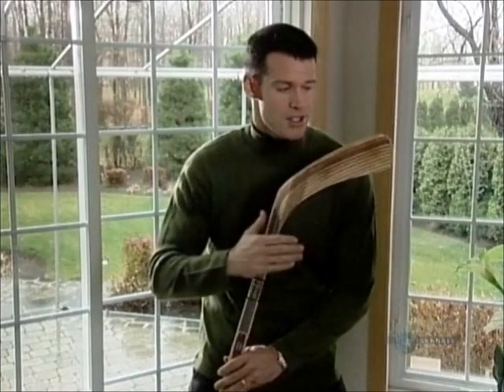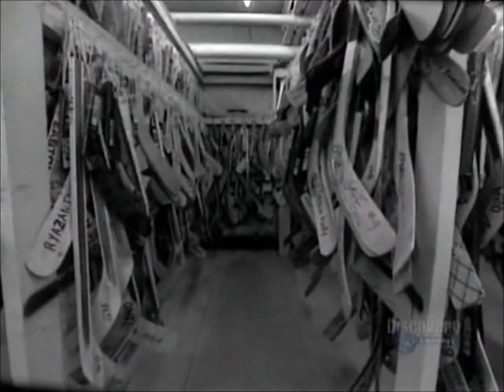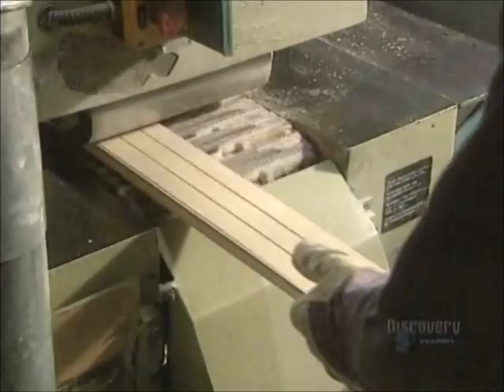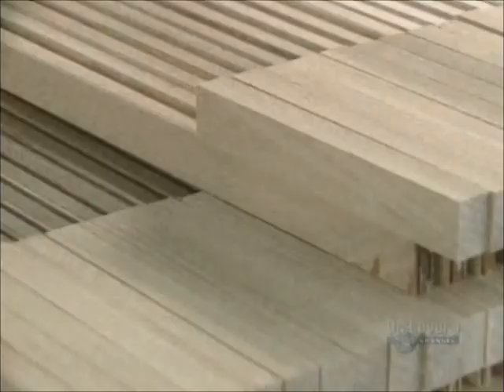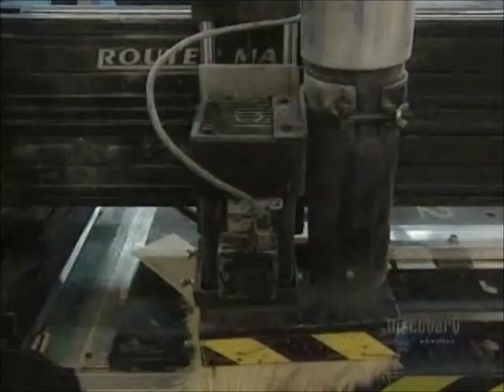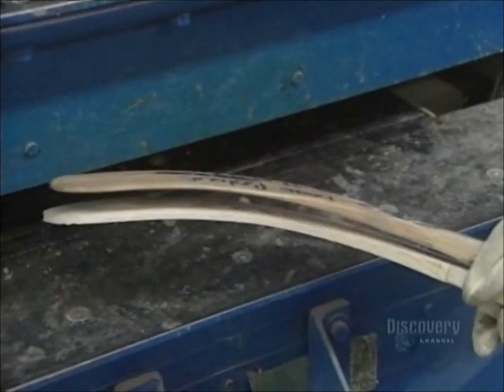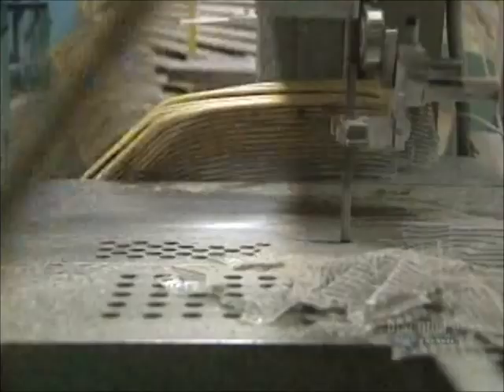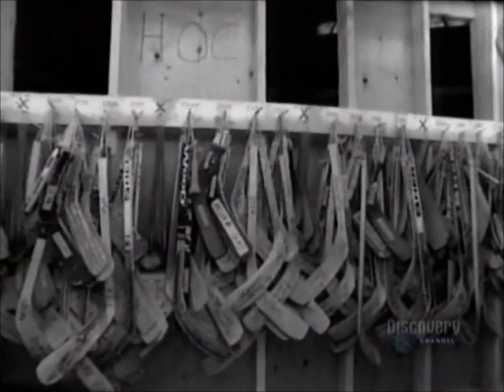How it's made - Hockey sticks